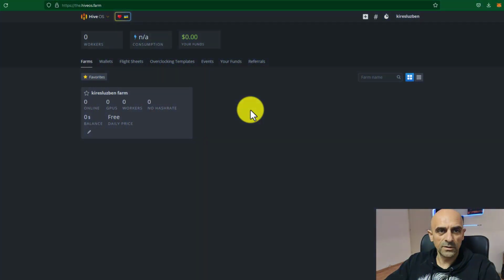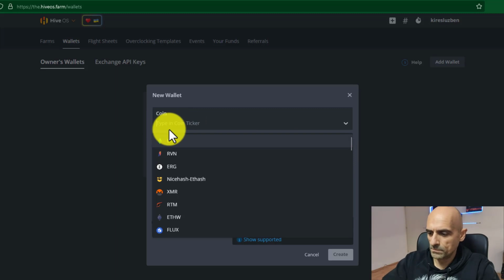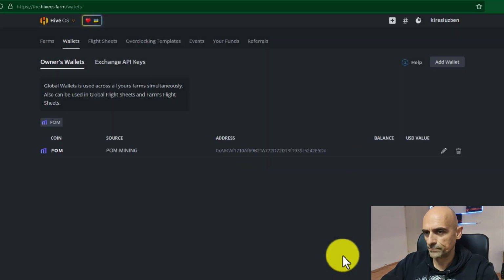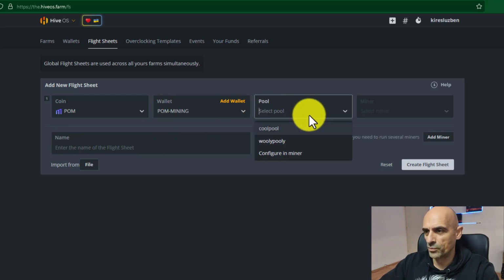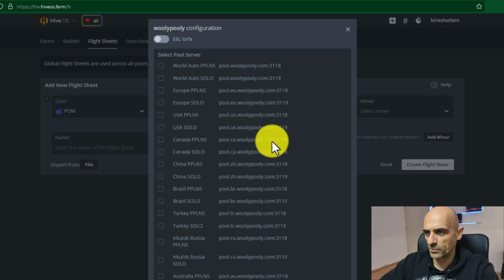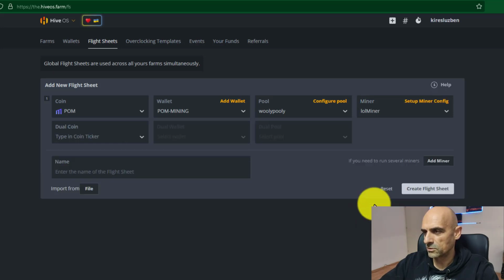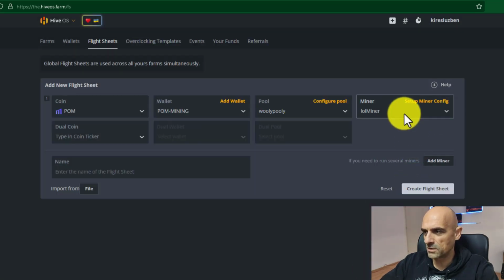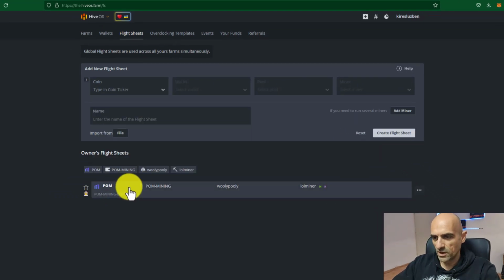Join the Meme-olution: A User-Friendly Tutorial on Proof of Memes Mining in HiveOS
Learn how to mine memes on HiveOS with our easy-to-use tutorial - join the Meme-olution now!
ProofOfMemes (POM) was an ERC20 token on the Ethereum network.
After the launch of Pom Chain, ProofOfMemes (POM) is being converted into native POM tokens on the main network via the exchange platform at memescan.io, a pragmatic and efficient way to perform the initial token swap.
Pom Chain is ready for other projects to migrate their tokens to take advantage of performant transactions with more liquidity options and native marketplace features.
More information about how projects can set themselves up for this (via memescan.io or partners) will come soon.
Proof of Memes is the New Proof of Work Blockchain Exclusively for Memecoins.
A Powerful Ecosystem of Tools and Utilities for Memecoin Devs & Communities.
The Proof Of Blockchain (POMchain) development is partly funded by our
future governance token transaction taxes on the ETH network.

MetaMask Configuration
NETWORK NAME
Proof Of Memes Mainnet
NEW RPC URL
CHAIN ID
18159
SYMBOL
POM
BLOCK EXPLORER URL

00:00 POM
01:00 POM
02:11 POM